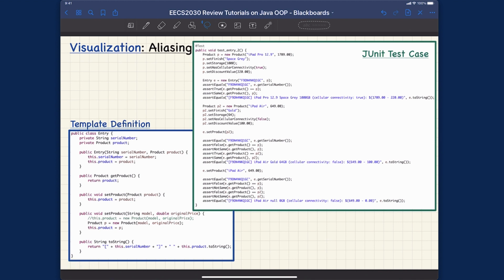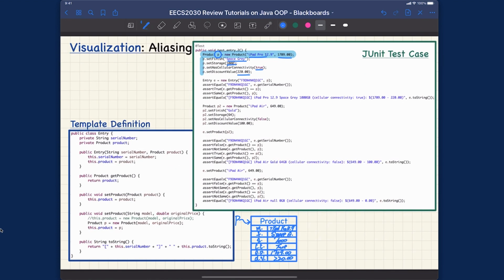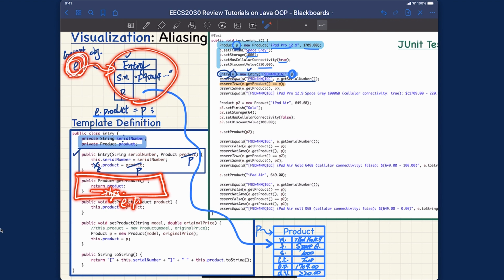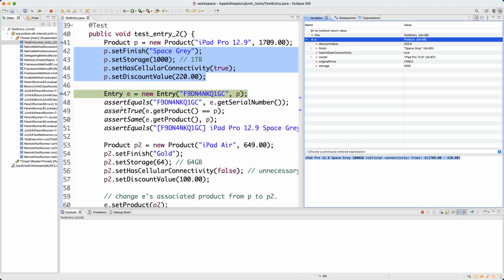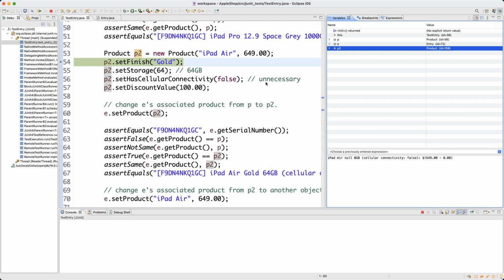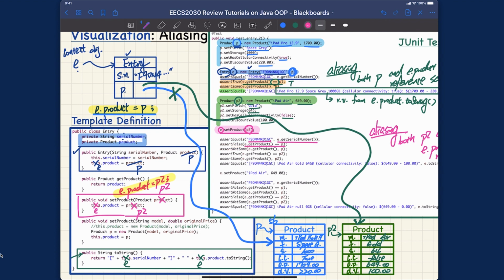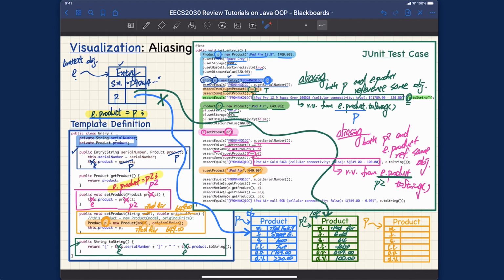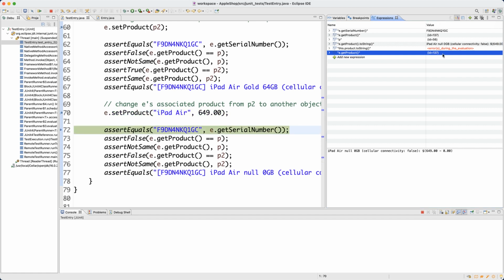[HD] EECS2030 F21 - Review Tutorials Week 2 - Part 20 - TestEntry: Tracing of Reference Aliasing